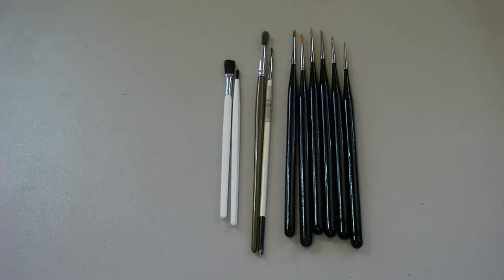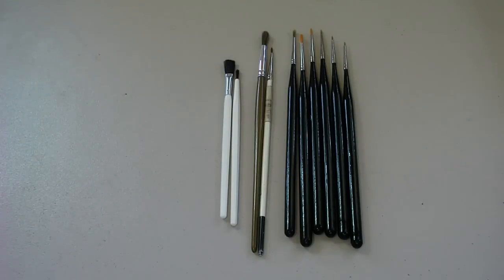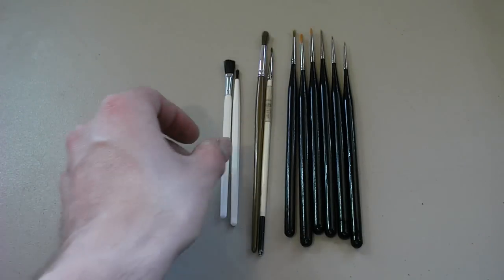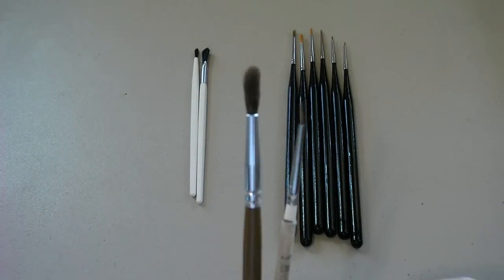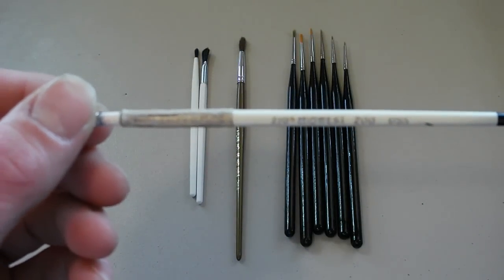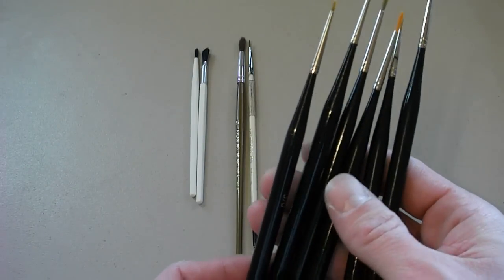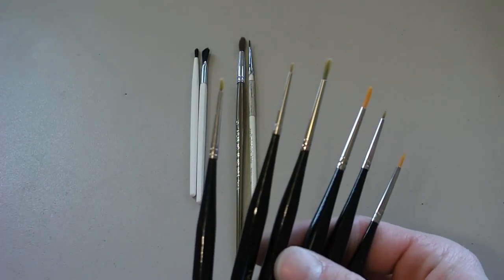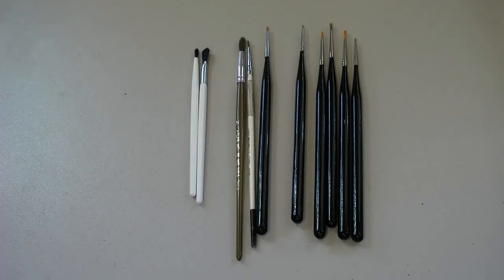SCM Modeling Tools - Paint Brushes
Paint brushes I use for building model cars and trucks.